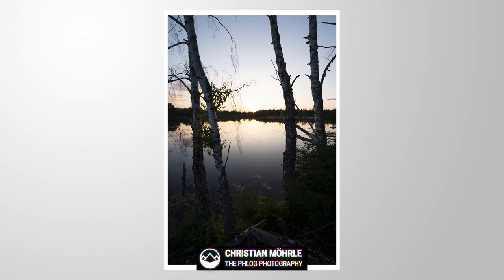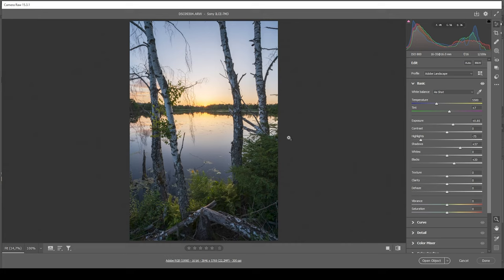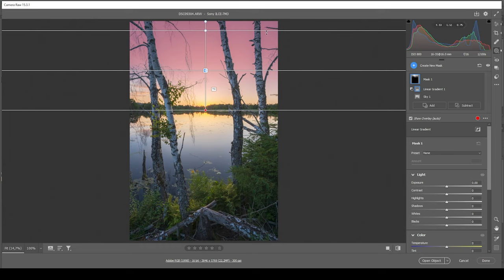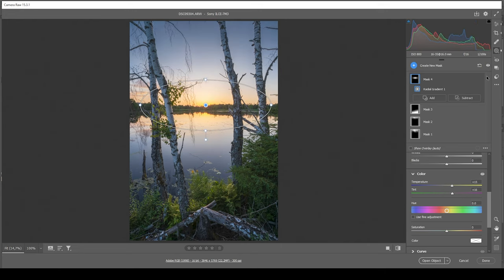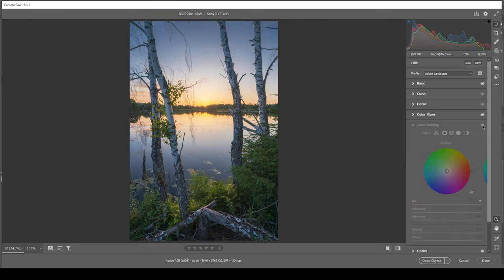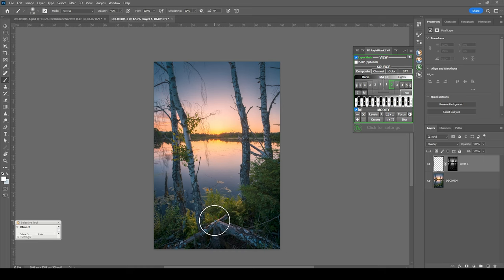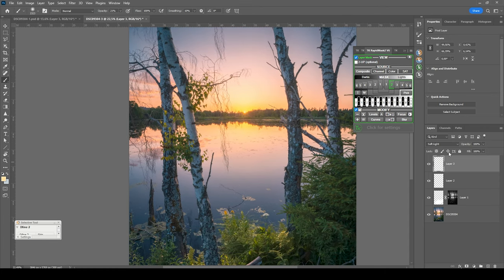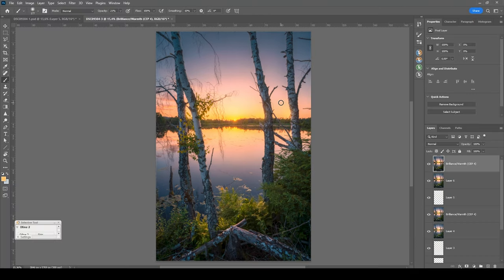This is How to make your Photos POP in Photoshop!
This is how you can turn your raw photos into vibrant pictures using a bit of Photoshop

0:00 Intro
For this scene what I wanted to do was to retore those warm sunset colors and make them really intense with a tiny amount of glow around the brightest highlights. Also, I had to restore the shadows for more details. This was done using Photoshop and its camera raw editor.

0:22 1. Basic Raw Adjustments
I started by changing the profile to Adobe Landscape for more saturation. Then, I brought up the exposure getting more details in the darkest parts and for the same effect I raised the shadows and the blacks. At this point the highlights were blown out. To fix that I brought them down a lot.
To add sharpness, I increased texture. At the same time, for the soft glowing effect, I dropped the clarity and the dehaze carefully. Finally, I added vibrance.

3:07 2. Masking Adjustments
I targeted the sky using a sky mask and subtracted a linear gradient going upwards from the bottom of the sky. The reason for me to do this was to make the top part of the sky darker without affecting the bright area above the horizon. Here, I simply pulled down the exposure. I repeated this with a second sky mask, just made the area slightly smaller.

Then, I covered the foreground with a linear gradient and increased the clarity to give the plants some more pop. Finally, I used a radial gradient in the center, increasing temperature and decreasing dehaze to add a warm, subtle glow over the highlights.

5:41 3. Raw Color Grading
First, I brought up the saturation of the yellow and blue tones. Then, I dropped the blue luminance for an even darker sky. Then, I added split toning to achieve those intense colors. For the highlights and the midtones I added a warm, very saturated color tone. For the shadows I went with a cold hue with low saturation.

8:39 4. Photoshop
Here, I did a bit of dodging on the highlights in the foreground. I also enhanced the glow effect around the sun using a hardlight and soft light layer with a warm soft brush varying in size.